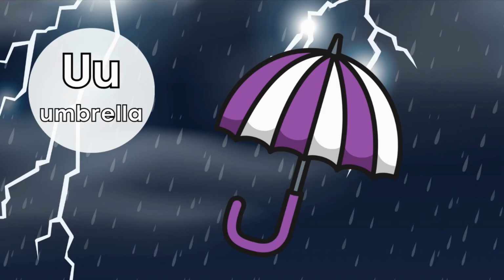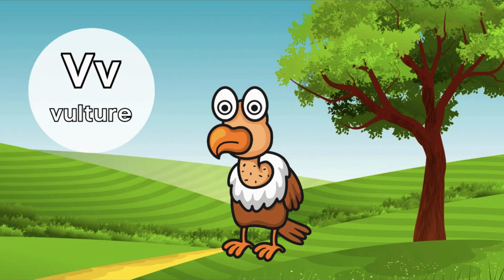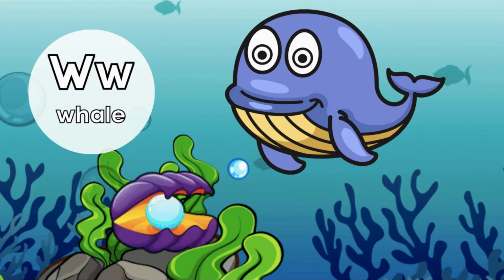ABCDEFGHIJKLMNOPQRSTUVWXYZ ABCD Song Rhymes ABCD Wala Cartoon ABCD Padhne wala Small ABCD abcde 4K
ABCDEFGHIJKLMNOPQRSTUVWXYZ, Easy Draw and Paint Alphabet A to Z, KS ART

"Welcome to our Phonics Song for kids! This educational video teaches young children the basics of phonics, helping them to learn the sounds of the letters in the alphabet. With catchy tunes and colorful animation, our Phonics Song is a fun and easy way for kids to start learning to read. Sing along and learn the sounds of each letter, from A to Z. Perfect for preschool, kindergarten, and first grade classrooms.

a for apple b for ball c for cat, abcd, alphabets, phonics song, abcde, अ से अनार, english varnamala

क से कबूतर | ct world for kids | abcd | phonics song | abcd song | अ से अनार | a for apple b for ball c for cat | alphabet | nursery rhymes | a for apple

Your query 👇

1. abc
2. abcd
3. abcde
4. a for apple
5. a for apple b for ball
6. a for apple b for ball c for cat
7. a for apple b for ball c for cat d for dog
8. a for aroplane
9. a for aroplane b for banana
10. a for aroplane b for banana c for car
11. a for apple
12. abcdefg
13. English alphabet
14. abcd cartoon
15. a for apple bi for boy
16. alphabet songs
17. a for apple a for ant
18. nursery rhymes
19. a for apple song
20. abc songs for children
21. abcd rhymes
22. a for apple b for ball c for cat d for dog
23. abcd alphabet
24. k se kabutar kha se khargosh
25. a for apple b for badka apple
26. a se anar aa se aam
27. a for apple b for ball
28. abcd
29. a for apple wala
30. a b c d e f g
31. abcd varnamala
32. a se anar in hindi
33. k se kabutar
34. Alphabet songs for children
35. abc alphabet songs
36. abcd varnamala
37. english varnamala
38. english alphabet
39. A for apple
40. kids alphabet
41. alphabet for kids
42. abc song
43. a for apple b for ball c for
44. alphabet song
45. apple apple
46. abcd abcd
47. ए फाॅर एप्पल
48. ए फाॅर एप्पल की स्पेलिंग
49. ए फाॅर एप्पल बी फाॅर बाॅल सी फाॅर कैट डी फाॅर डाॅग
50. ए फार एपल
51. एबीसीडी
52. ए फाॅर एप्पल बी फाॅर बाॅल सी फाॅर कैट
53. अ से अनार आ से आम
54. क से कबूतर ख से खरगोश
55. ए फाॅर एप्पल बी फाॅर बाॅय
56. वर्णमाला
58.
59.
60.
61.
62.
63.
64.
65.
66. a b c d
67. abcd song
68. abcd cartoon
69. cartoon
70. abc song
71. Apple
72. abcd wala cartoon
73. abcd abcd abcd abcd
74. b for ball
75. abcd video
76. alphabet
77. abcd a for apple
78. abc cartoon
79. a for apple wala
80. ice cream
81. a b c d song
82. bacchon ki abcd
83. abc abc
84. abcd ka videos
85. abcd ka new video
86. abcd today video
87. abcd 2023
88. a for Apple new video 2023
89. a for apple b for ball today video
90. most popular video abcd
91. a for apple important video
92. today abcd
93. bacchon ka abcd video
94. a for aeroplane b for banana video
95. a for apple b for ball c for cat d for dog e for elephant

ABCDEFGHIJKLMNOPQRSTUVWXYZ
abcd song rhymes abcd abcd abcd cartoon abcd video abcd wala cartoon abcd padhne wala small abcd abcd abcd song for baby abcd poem abcd abcd abcd a. b. c. d. bacchon ki abcd chhoti abcd abcd dance factory